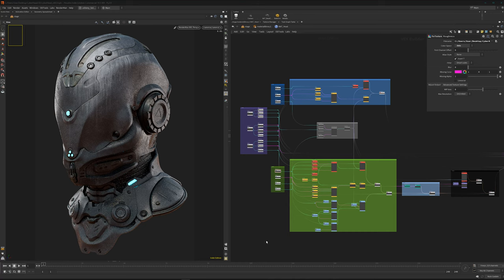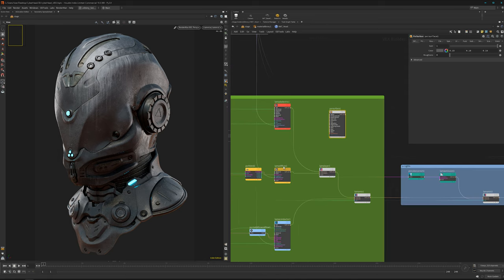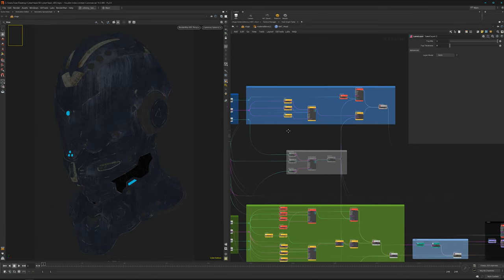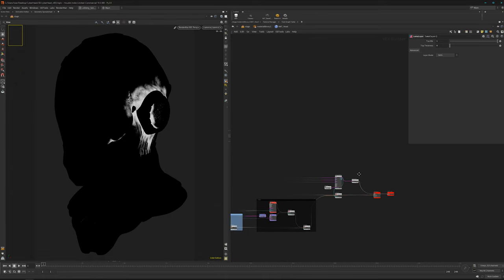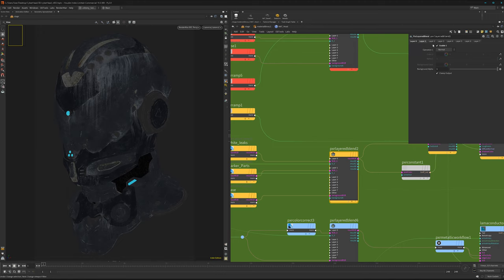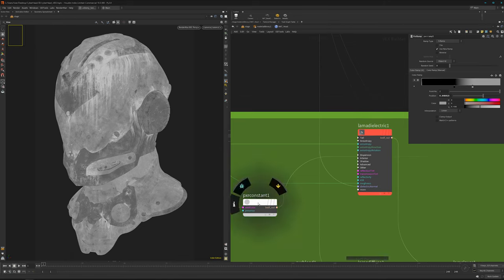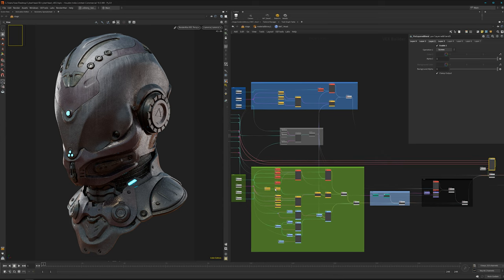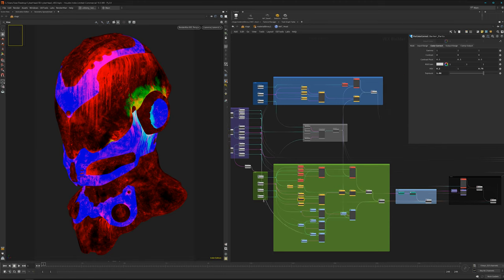Advanced Look Development for VFX Production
Lookdev is an essential part of a VFX production. It combines technical and creative elements and can therefore be very challenging, but it also offers the possibility to bring the quality well forward.
In this video, I show you how to build a flexible material setup that is also performance optimized.